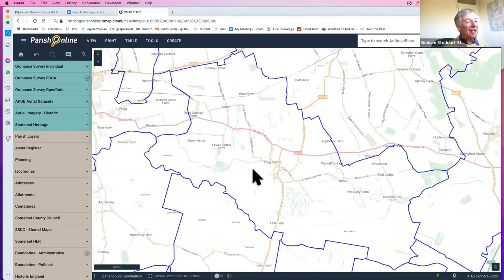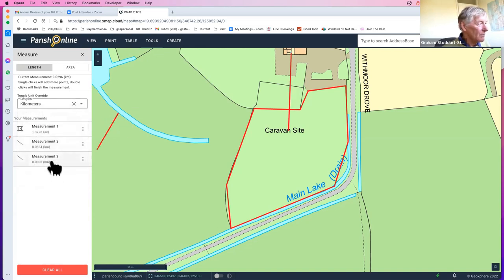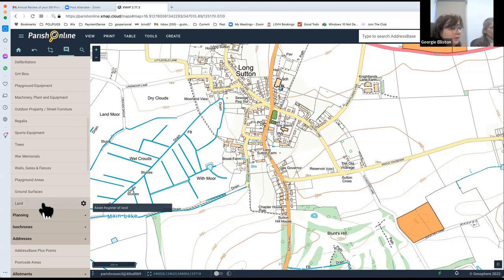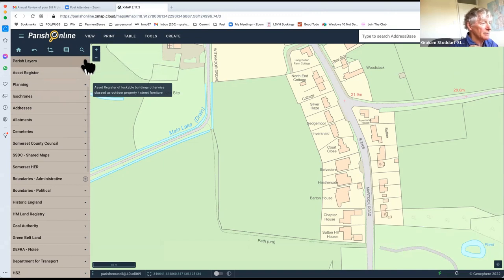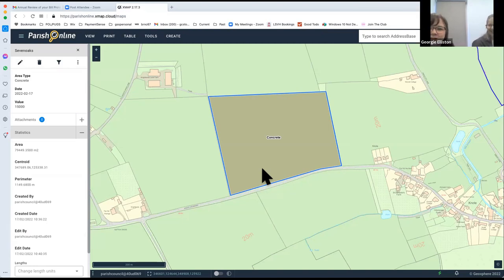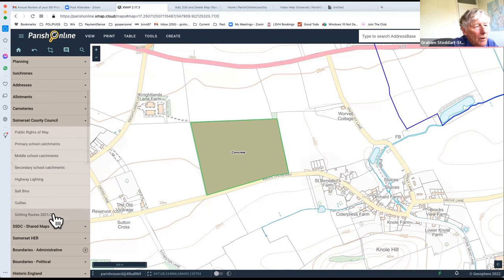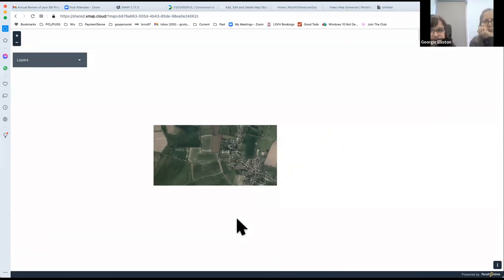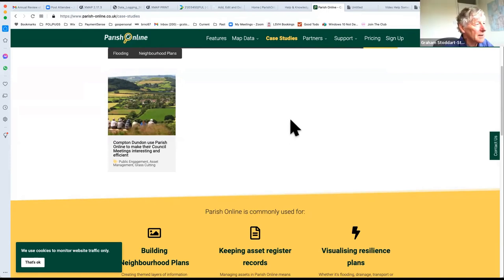Training 220217 video gss online video cutter com